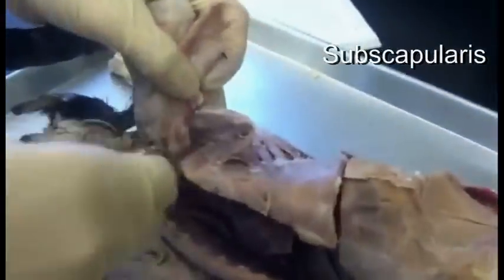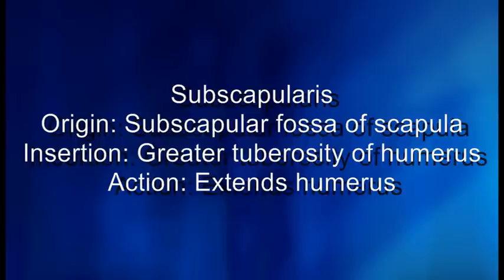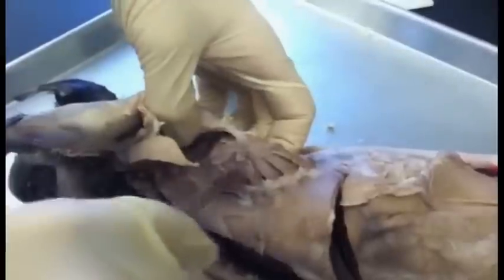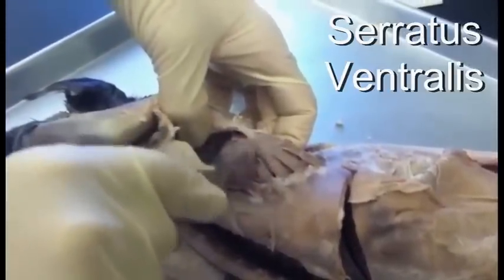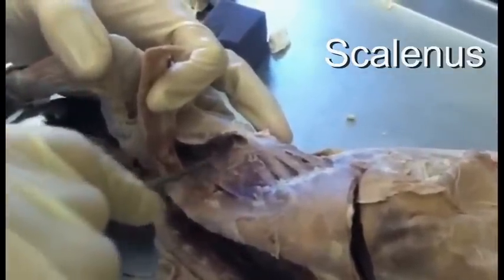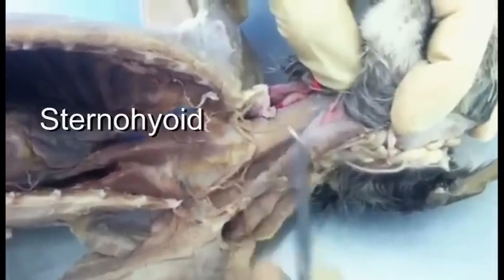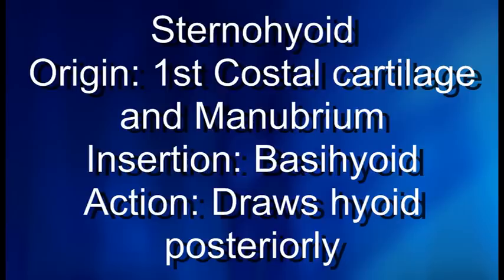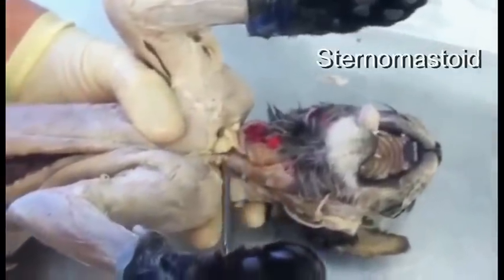Muscles of the Cat2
A video tutorial of the muscles of the cat for comparative anatomy or human anatomy. Some of the muscles also have the origin, insertion, or action